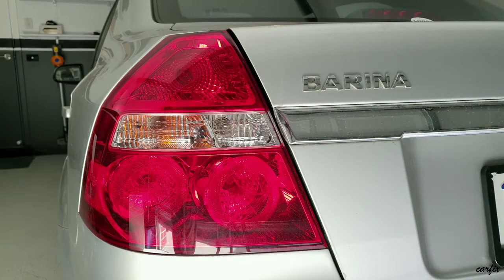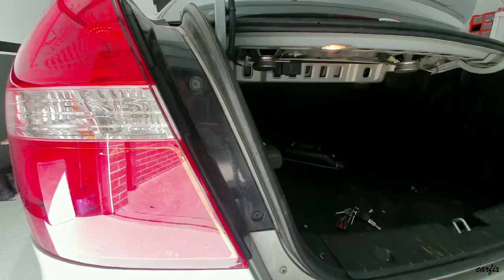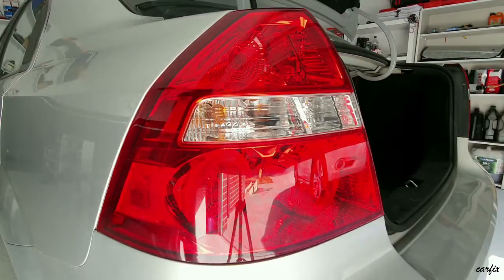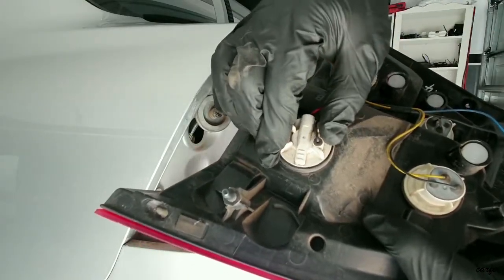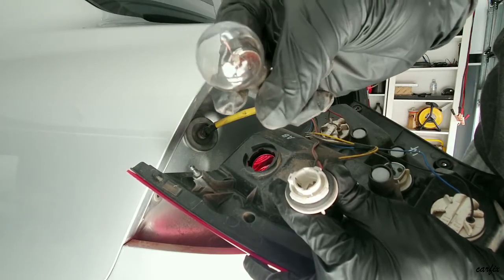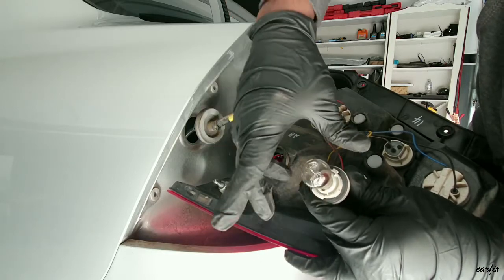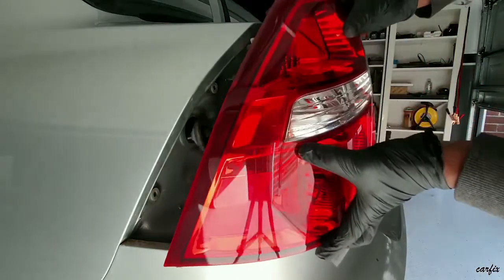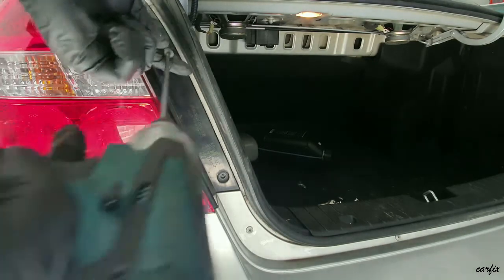Brake light bulb replacement holden barina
In this video I'm replacing the blown brake light bulb located on the lift gate of my holden barina